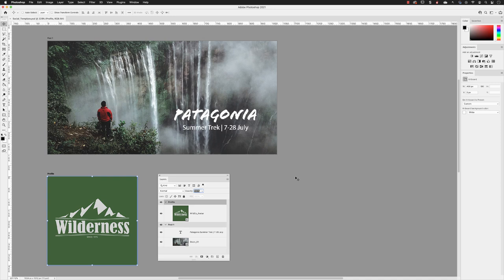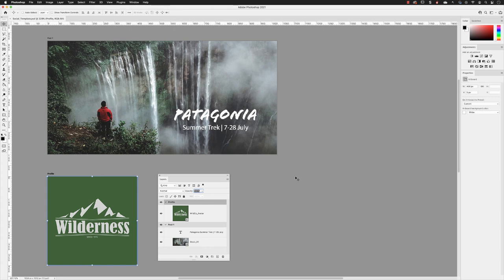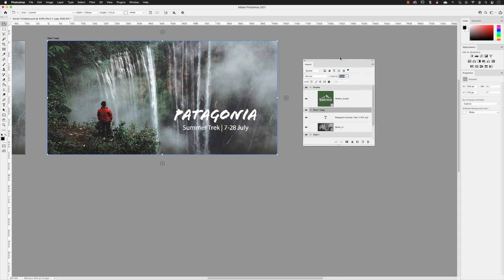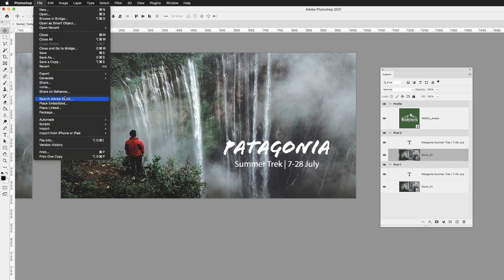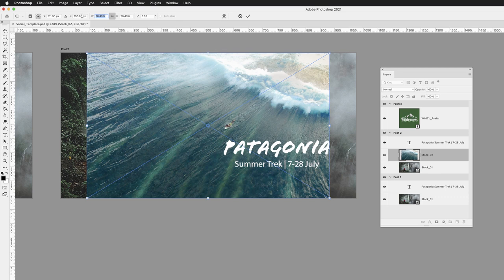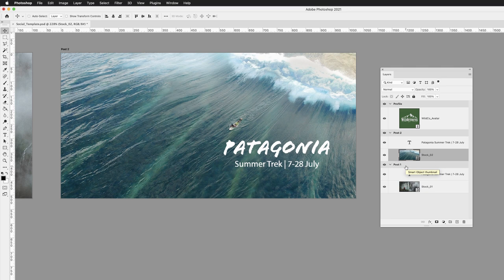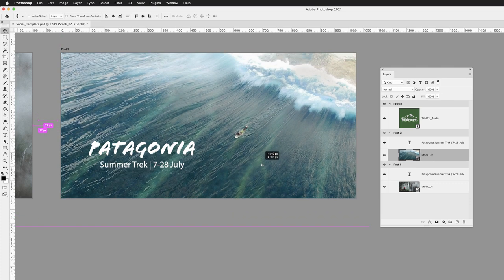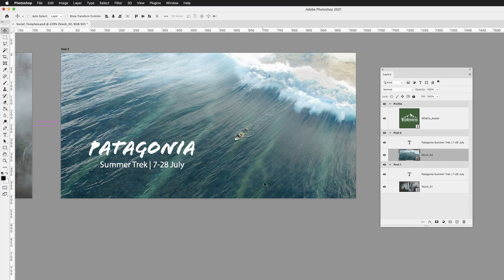How to Duplicate Artboards in Photoshop